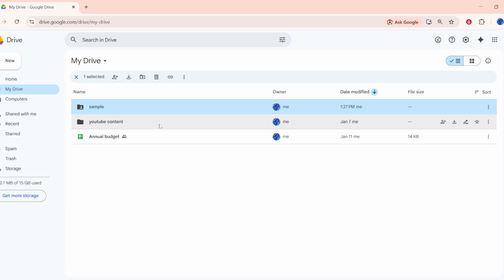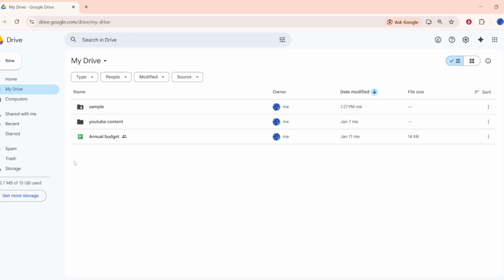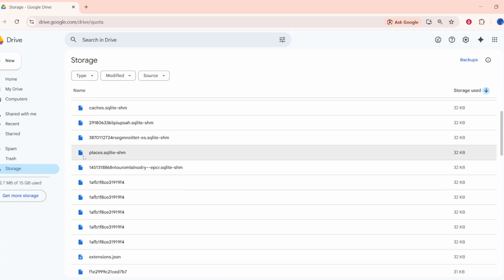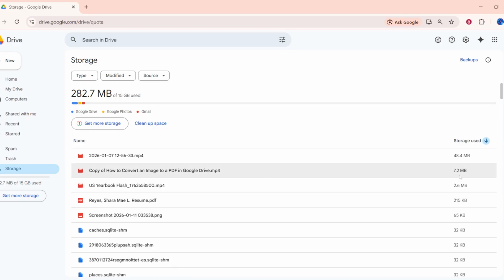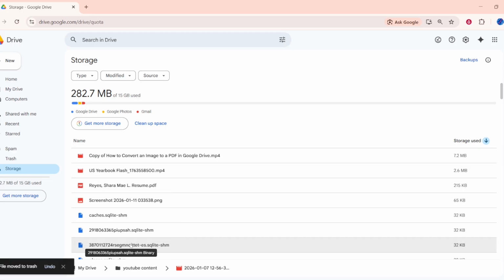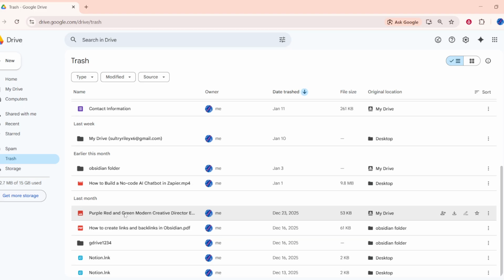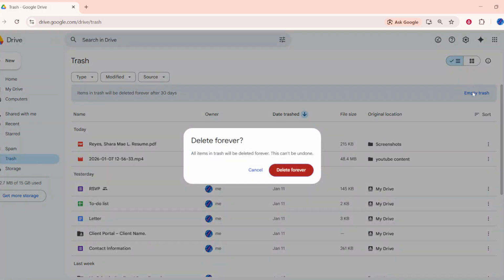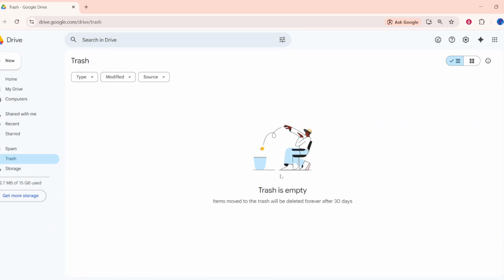How to free up space on GOOGLE DRIVE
In this video We will show you How to free up space on GOOGLE DRIVE.